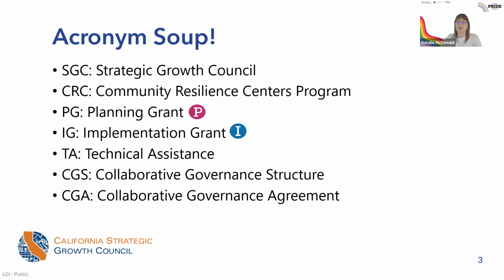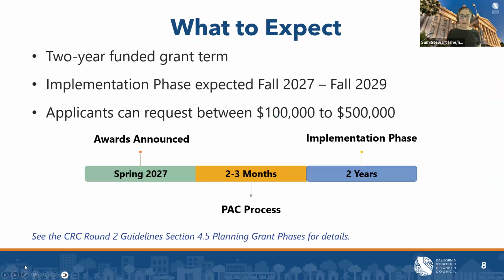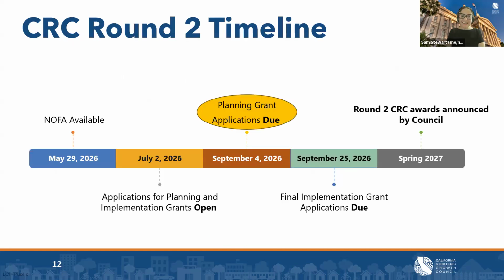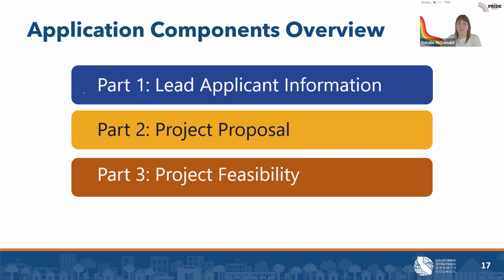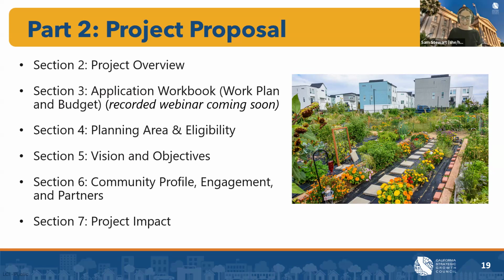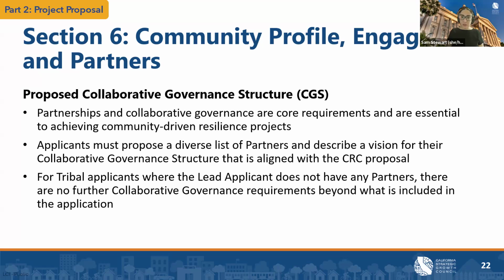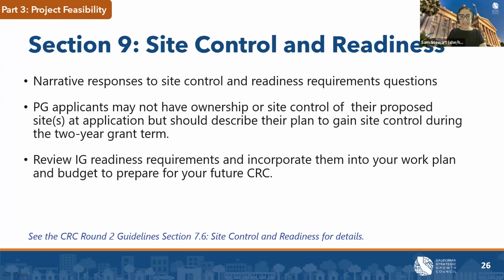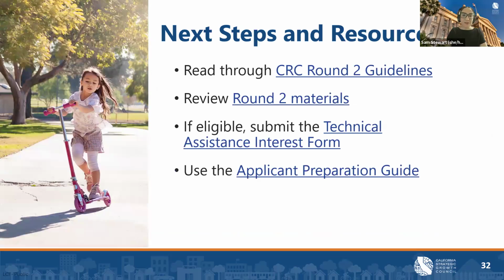CRC Planning Grant Application Components Overview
Watch this video hosted by the Strategic Growth Council’s Community Resilience Centers (CRC) Program. This recording provides an overview of CRC Round 2 Planning Grant, including application components, application review and scoring process, and next steps and resources.

Interested applicants can find the CRC Round 2 Guidelines using this

Access Round 2 materials and resources, including the link to our Submittable application using this

ALT-Text for Accessibility: Title. CRC Planning Grant Application Components Overview. Video of people presenting over PowerPoint slides of text on zoom. Text. Community Resilience Centers Round 2. One decorative logo.